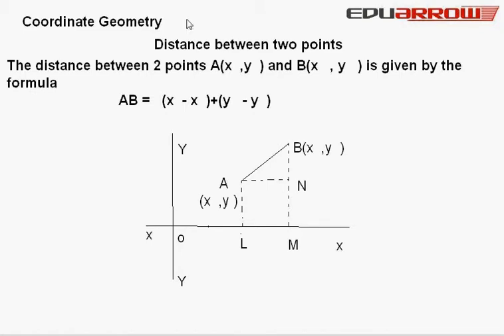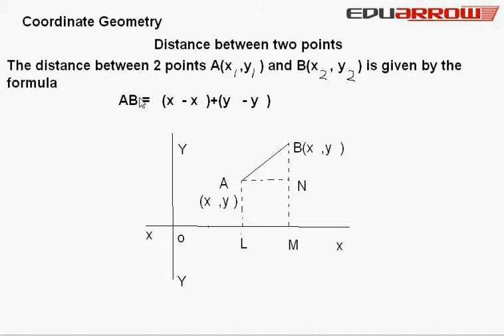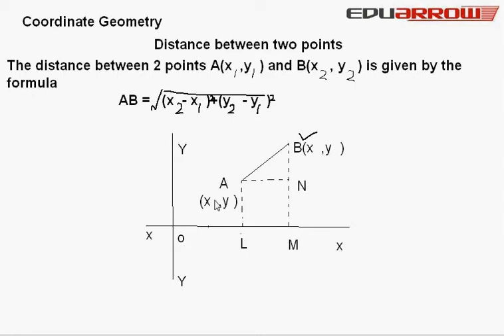Distance Between 2 points (Coordinate Geometry)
for more Coordinate Geometry video.
In this we explained formula to calculate distance between 2 points.